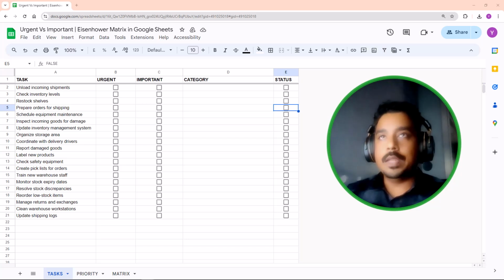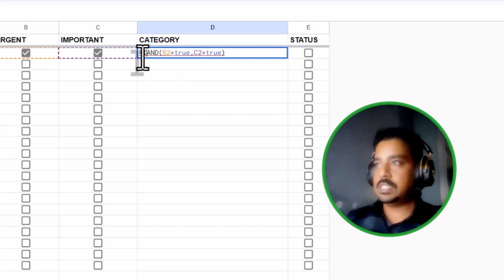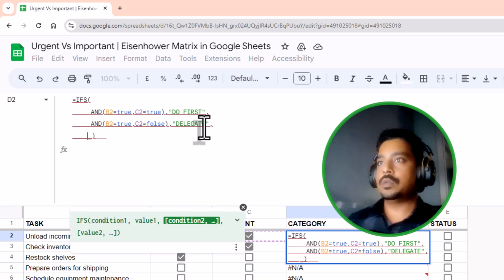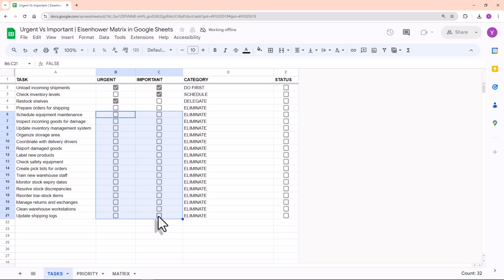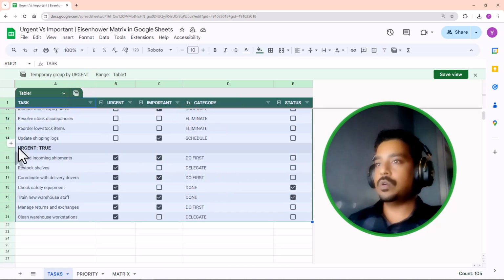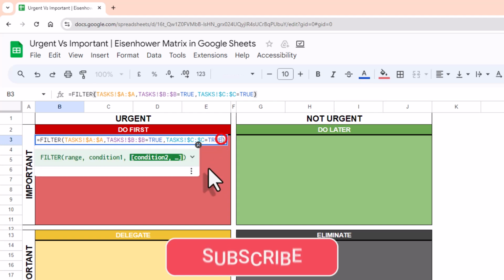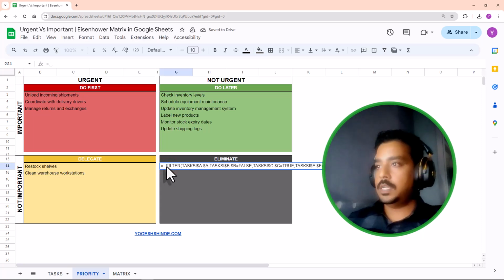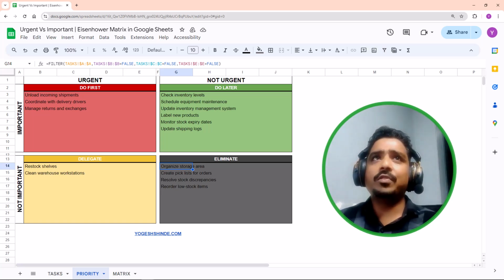Prioritise Tasks or To-Do List | Urgent Vs Important | Eisenhower Matrix | Google Sheet Template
What You Will Learn:

- How to effectively prioritize tasks using the Eisenhower Matrix in a Google Sheet Template.
- Step-by-step instructions for creating and customizing your own Google Sheet Template.
- Tips and tricks for automating task management and boosting your productivity.
- The differences between urgent and important tasks and how to categorize them effectively.

Why You Need This:

- Overcome feelings of overwhelm by mastering your task list.
- Achieve your long-term goals by focusing on what truly matters.
- Improve your productivity whether you're a student, professional, or entrepreneur.

About Me:
Hi, I’m Yogesh Shinde! I’m passionate about helping individuals and businesses excel in productivity using Google Sheets.